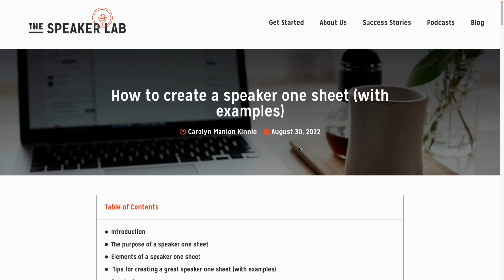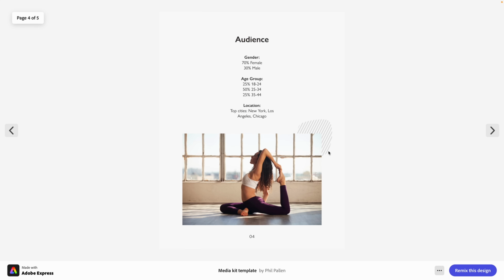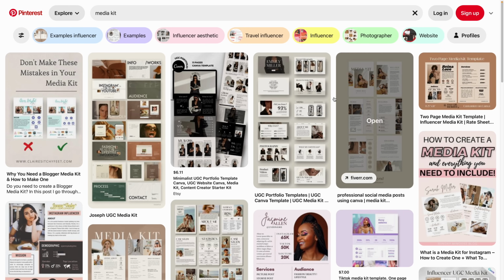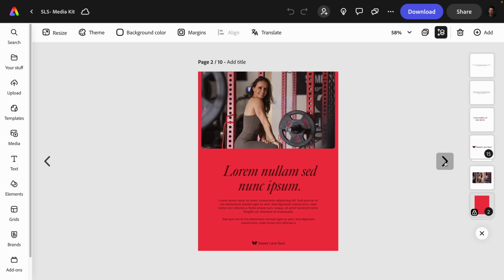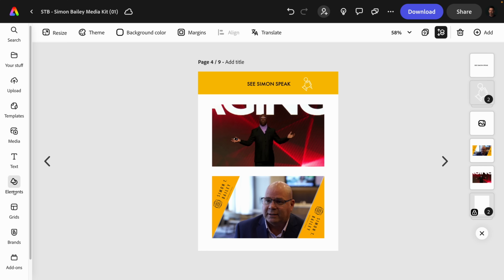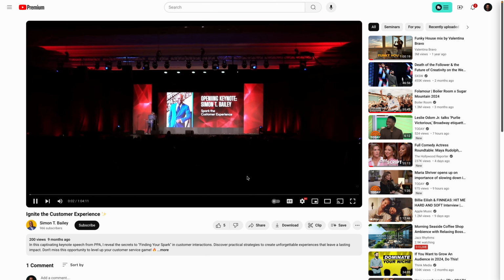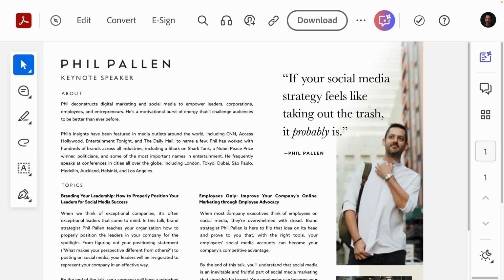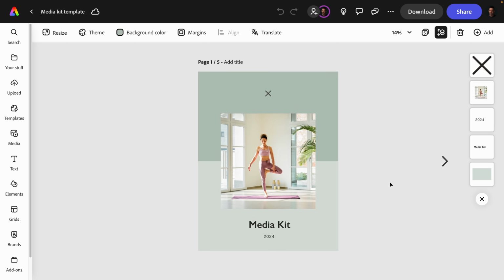How to Create A Media Kit or Speaker One Sheet (+Free Templates!)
Creating a media kit or a speaker one sheet is essential for professionals looking to promote their expertise and services effectively. Whether you're a keynote speaker or a content creator, having a well-designed media kit can help you secure speaking engagements and attract media interviews.

In this video, I'm Phil Pallen, a brand strategist, and I'm here to guide you through the process of designing a professional-looking media kit or speaker one sheet using Adobe Express. I'll share a practical framework, best practices, and an amazing free template to make your creation process smooth and efficient.

What you'll learn:

Defining your purpose: Understand the goal behind your media kit or speaker one sheet.

Designing with Adobe Express: Get tips on layout inspiration, branding consistency, and adding media elements like videos and hyperlinks.
Maintenance and routine updates: Keep your media kit up-to-date with new achievements and information.

How to create a speaker one sheet (The Speaker Lab)

🎬 Chapters:
0:00 Introduction
0:50 Defining Your Purpose
1:32 Gathering Essential Information for Media Kit
2:30 Highlighting Key Achievements
3:25 Designing with Your Brand: Tips for a Professional Look
5:51 Adding Media & Links
7:19 Reviewing & Distributing
8:28 Maintaining & Updating
9:40 Conclusion